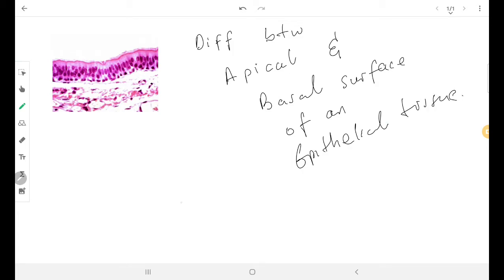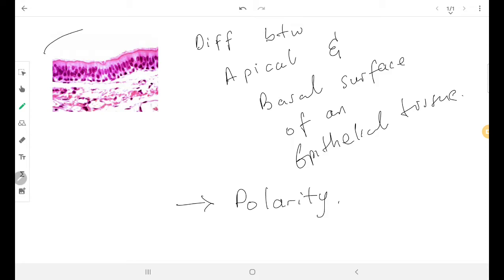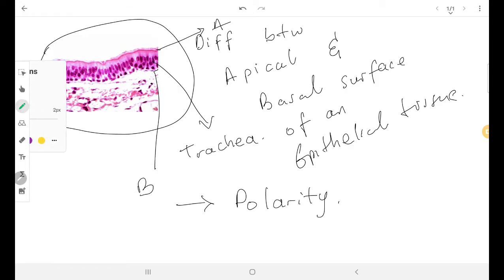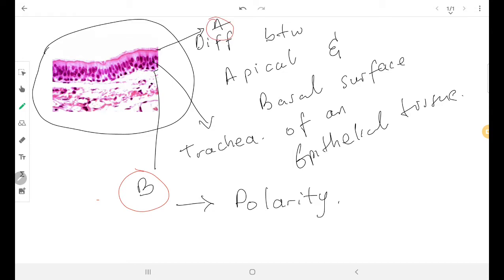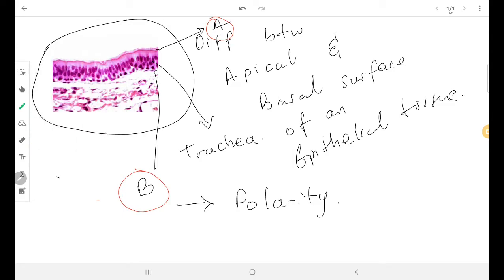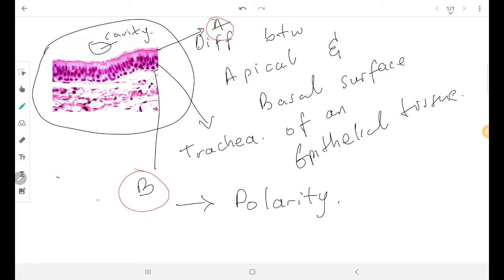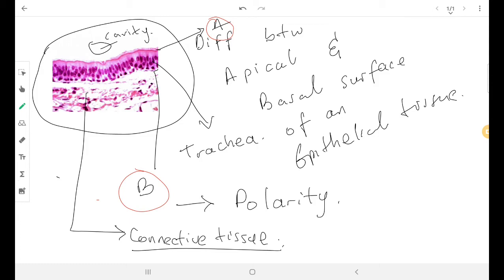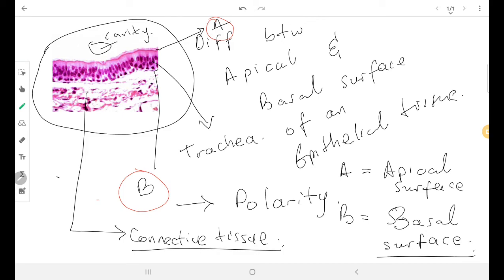Differences between the Apical and Basal surfaces of epithelial tissue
This short video briefly points out the differences between the apical and basal surface of epithelial tissue